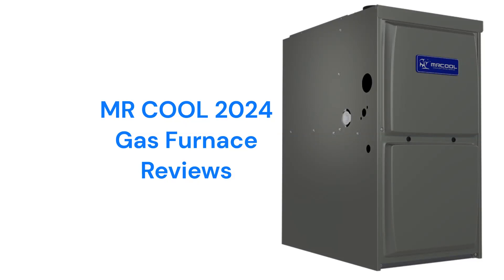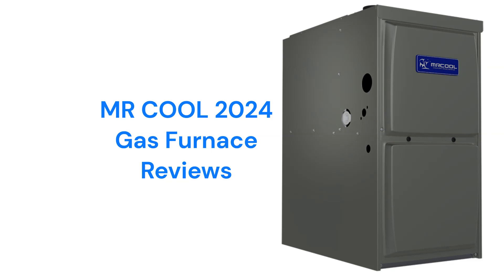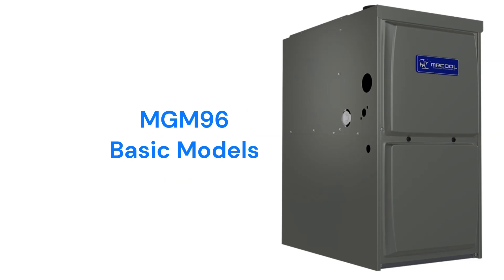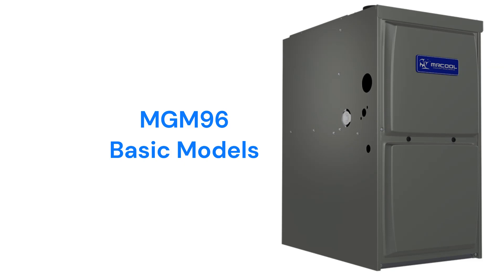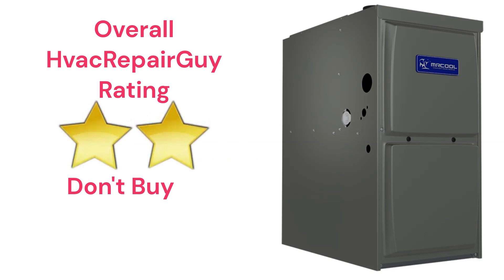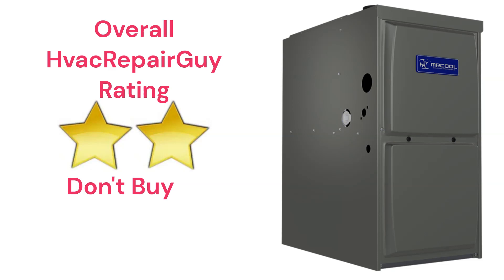HvacRepairGuy 2024 MRCOOL Brand Gas Furnace Reviews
In this video, HvacRepairGuy reviews the 2024 MRCOOL brand of gas furnace. The reviews are for the basic MGM96 models.